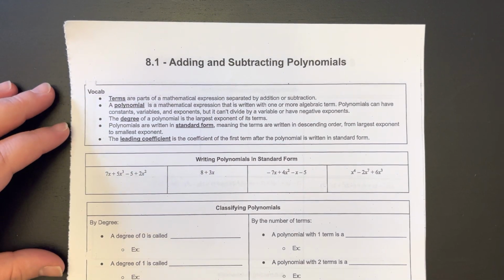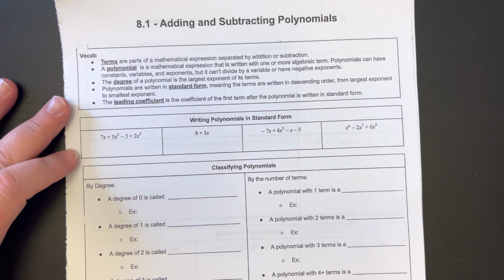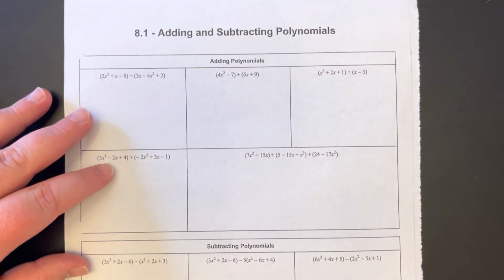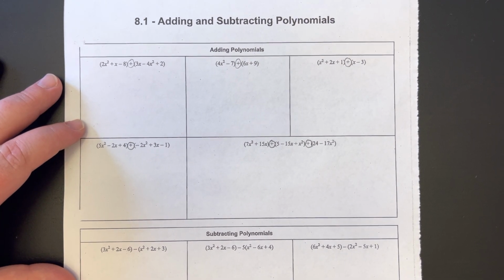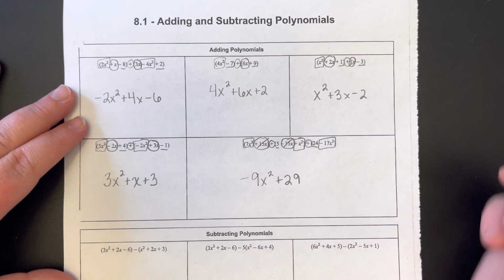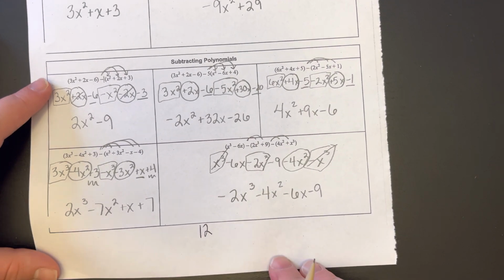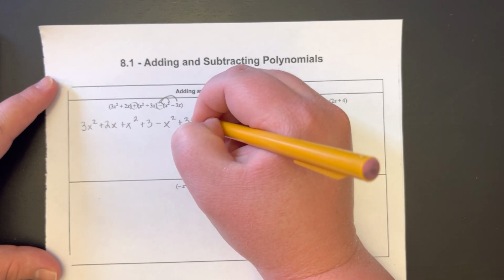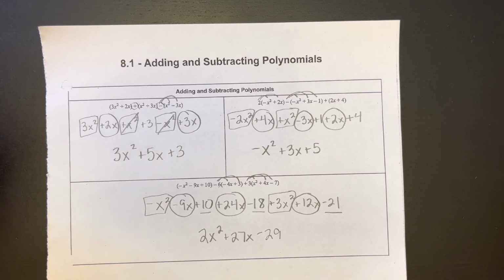Adding and Subtracting Polynomials